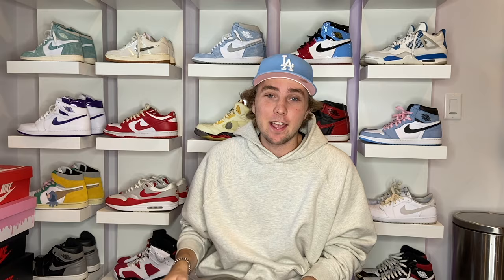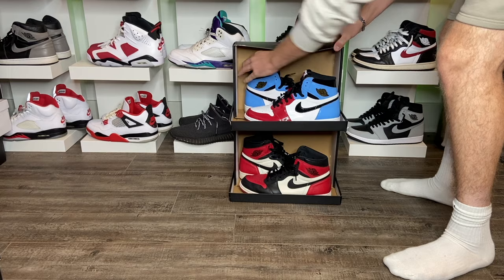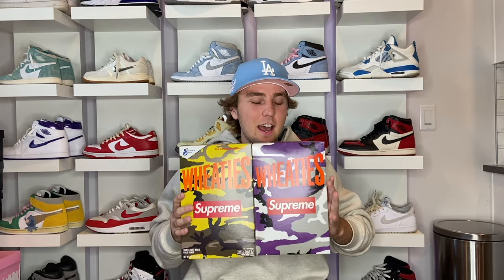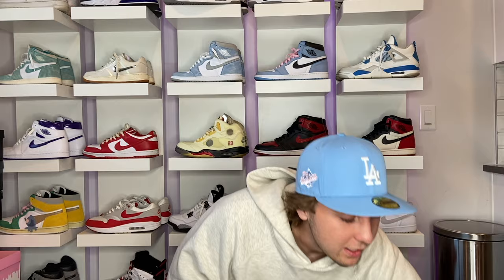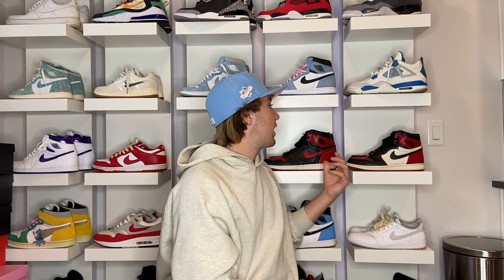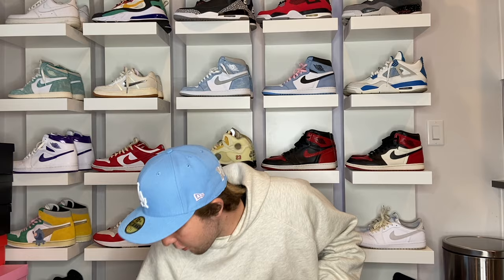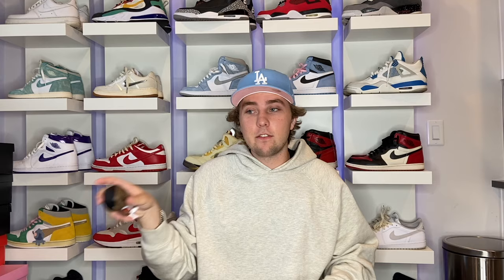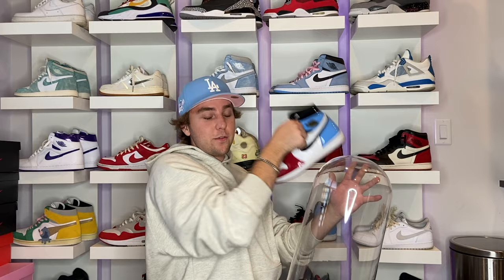THE BEST HYPEBEAST ROOM ACCESSORIES!! (Under $100!!)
In todays video I go over the Best Hypebeast room accessories under $100. For all my boys ballin on  budget, I got you! If you want to customize your room with cool accessories, this is the video for you!